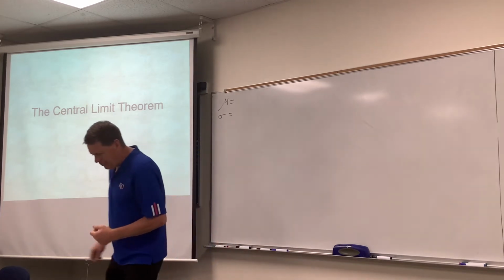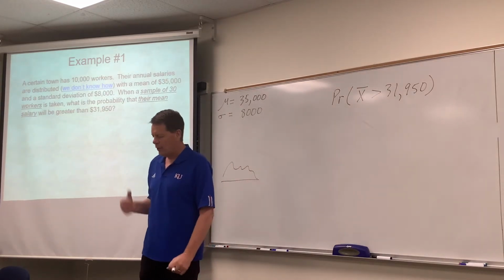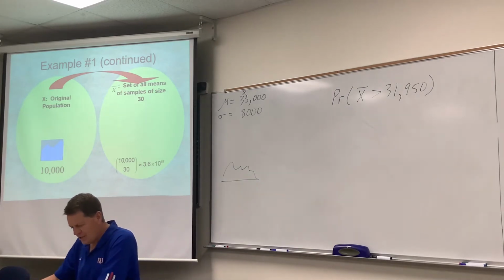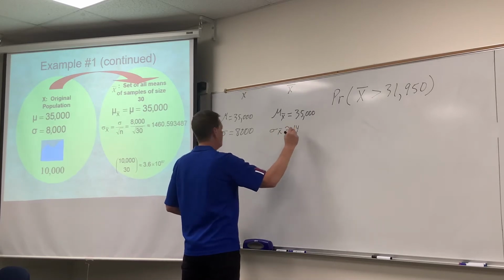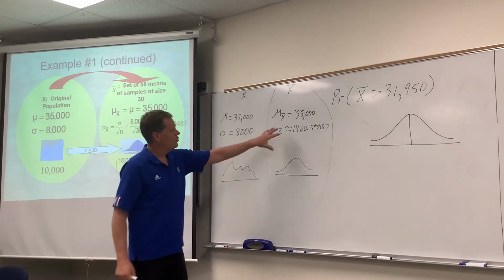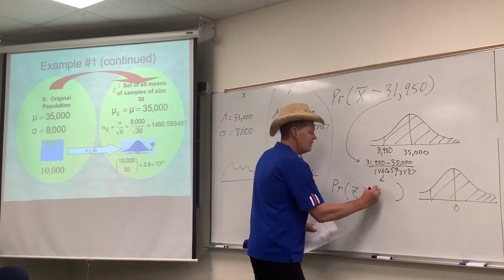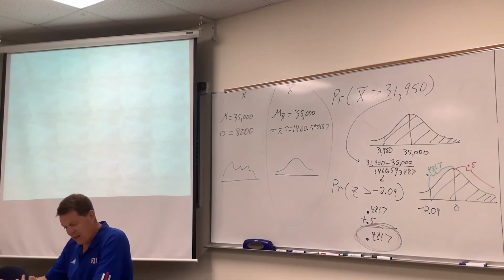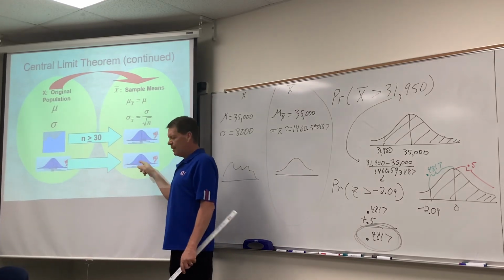Statistics - Central Limit Theorem - Example #1